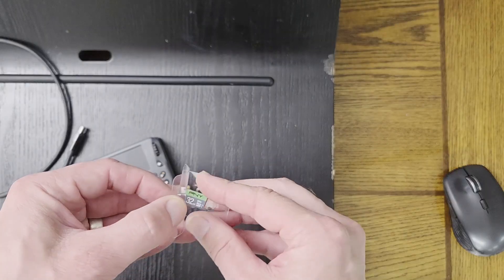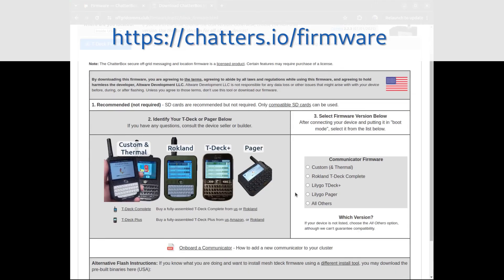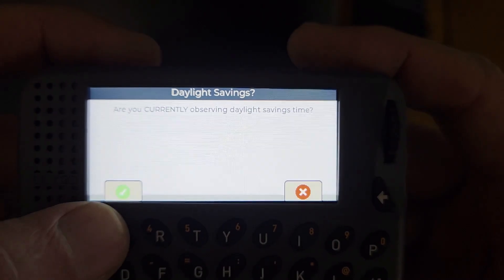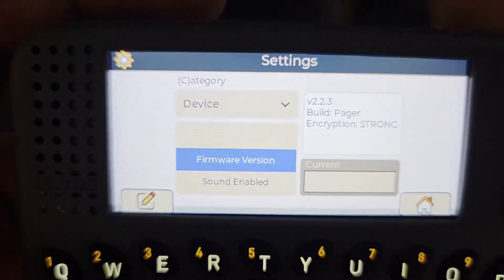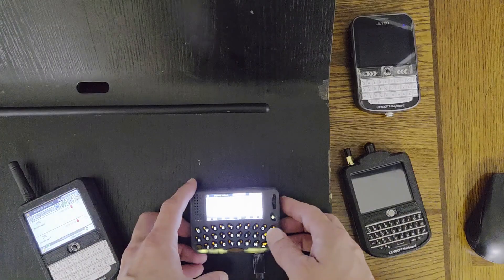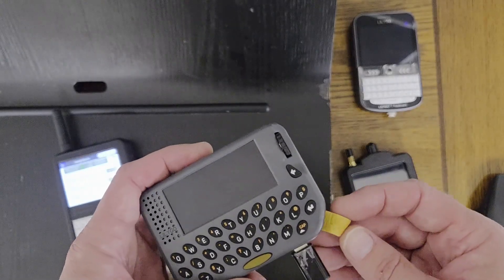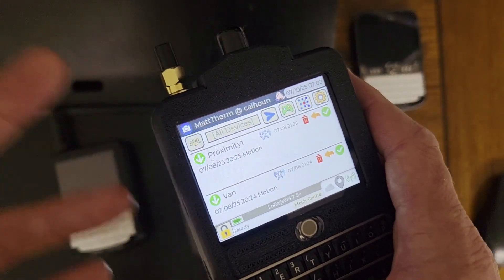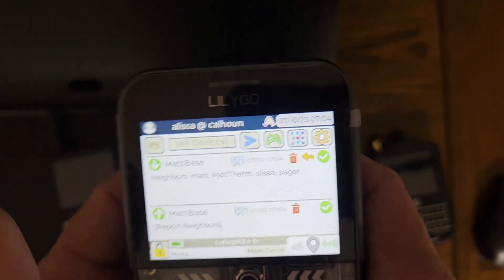Lilygo Pager Setup for ChatterBox Off-Grid Encrypted Mesh Messaging & Location Sharing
I walk you through how to flash ChatterBox firmware onto the Lilygo Pager, naming the new device, and onboarding (adding) the pager to an existing cluster.

Setup Notes:
If you want the pager to be a cluster root, you can do that, just choose "root" when the option is presented during setup.

You can also remove the SD card from an already-onboarded device and just put it into your new pager (after the firmware flash) and your new pager will assume the identity of whichever SD card you inserted.